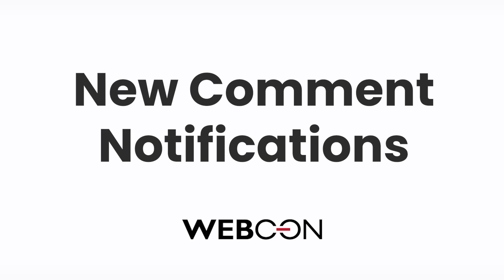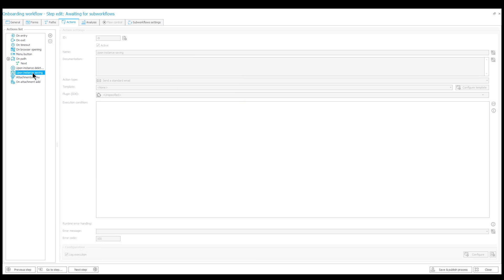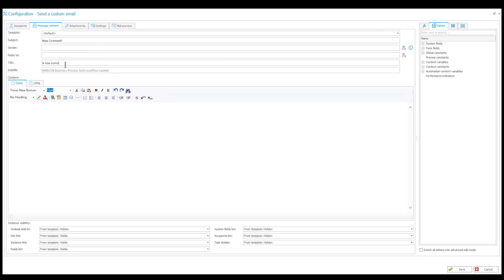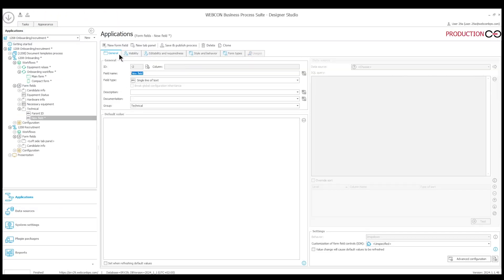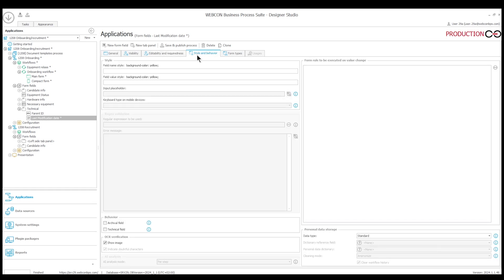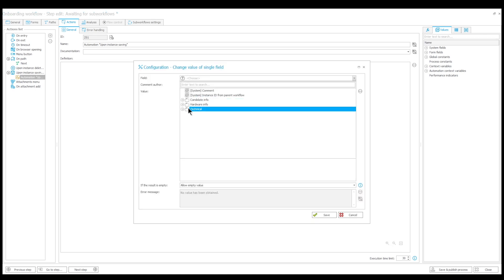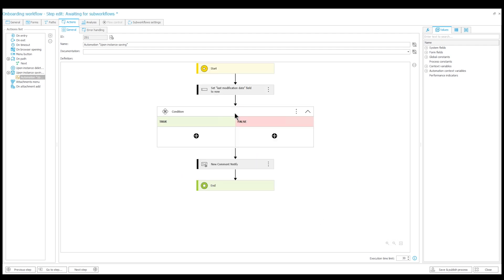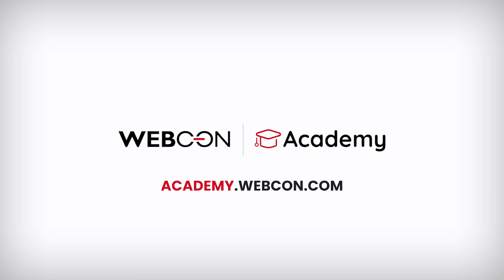Comment Notification |💡Quick Tips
Want to know when a user makes a comment on the form? It is very easy to set up an action that is triggered by the instance being saved.